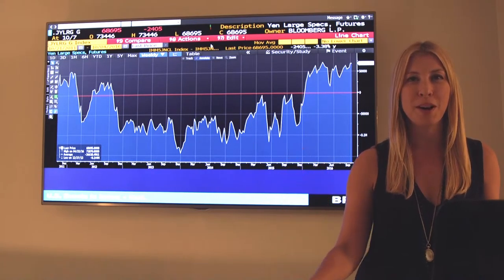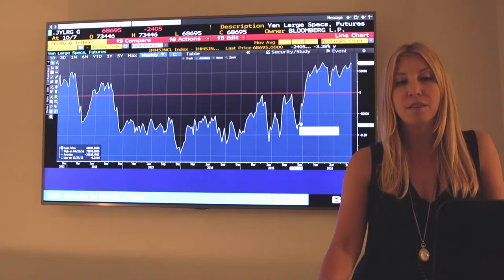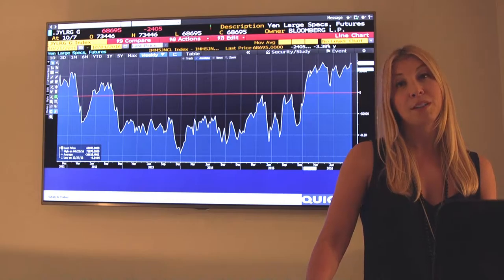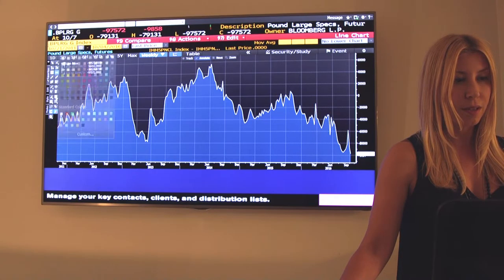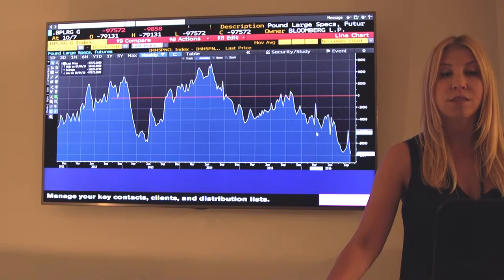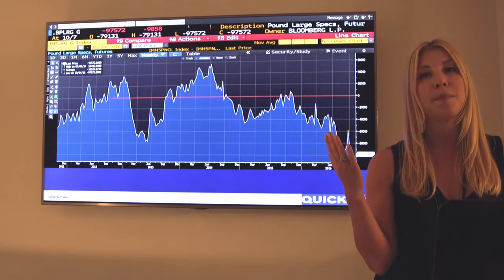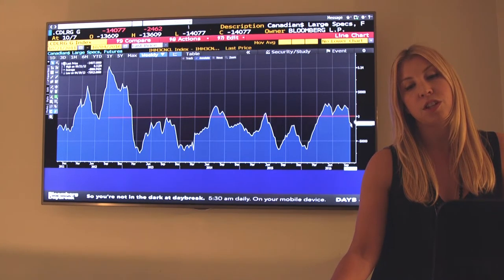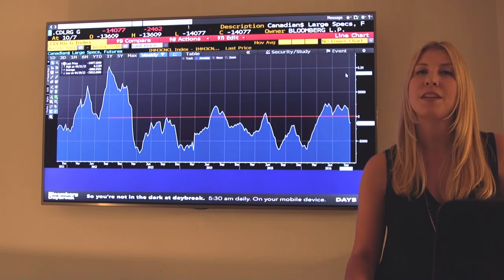Trading Topic: Positioning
How can positioning by institutional investors affect your trade? Learn to use positioning to your advantage.